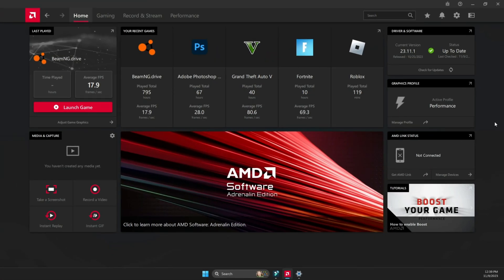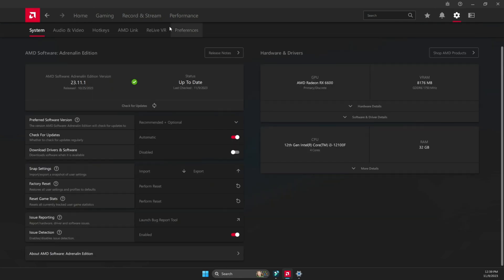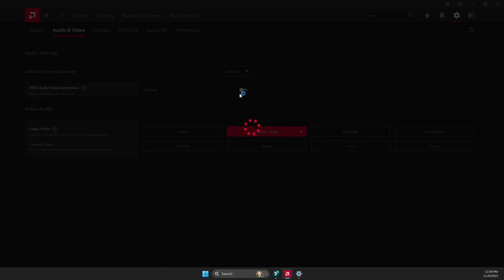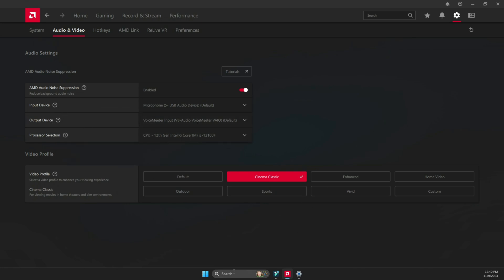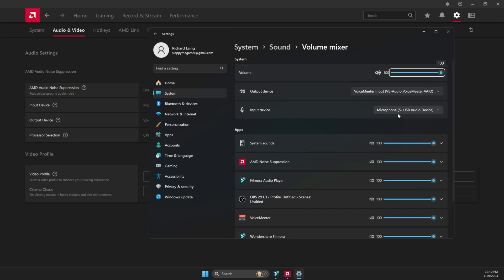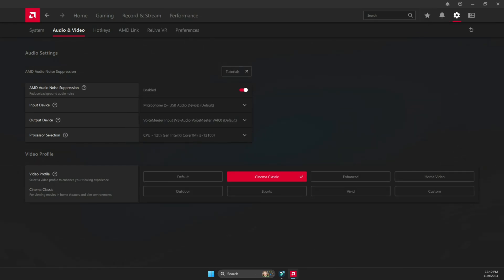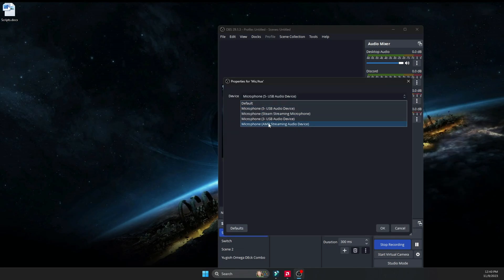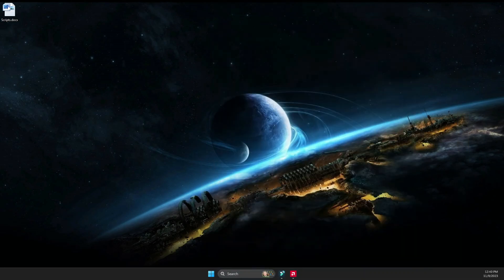How to remove Static From microphone with AMD Noise Suppression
In this video, I will show you how to use AMD noise suppression to reduce static or background noise.